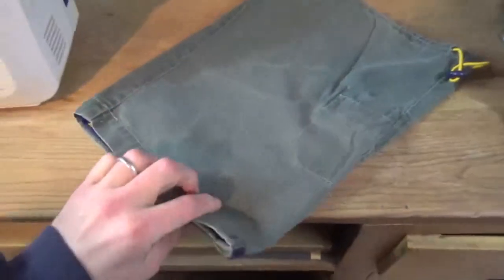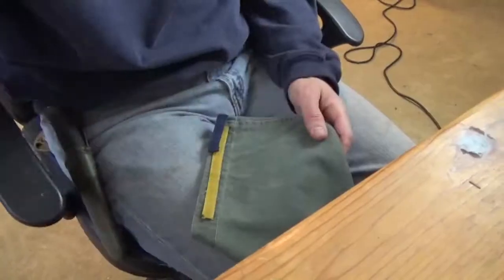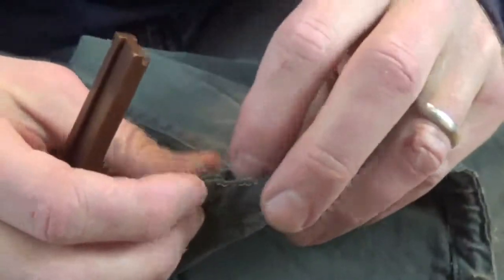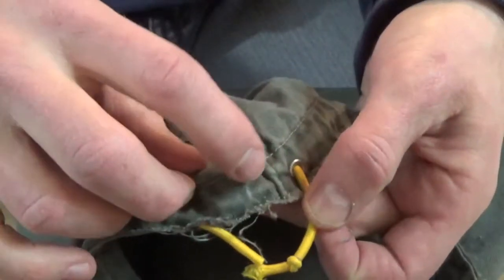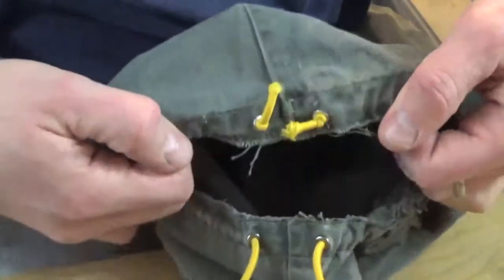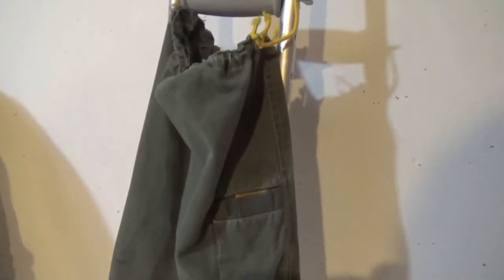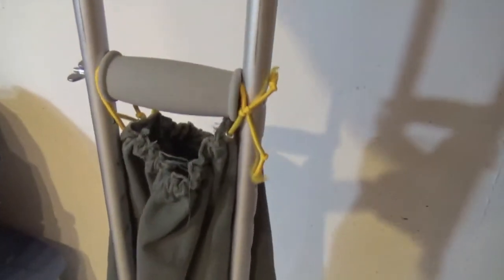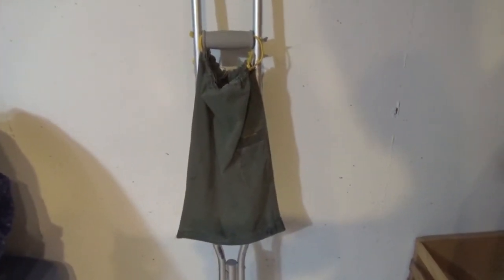Crutches Hack (Surgery Travel Supply Pocket)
Super basic hack for if you find yourself stuck on crutches.